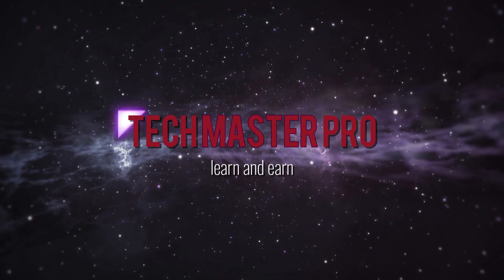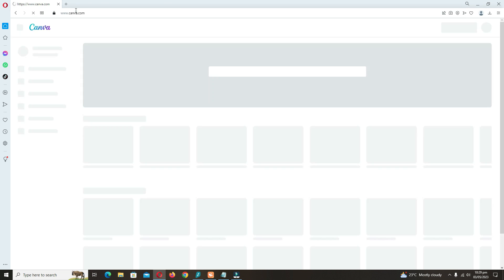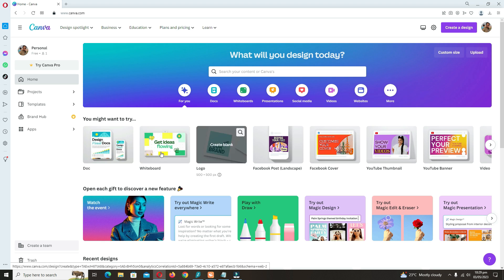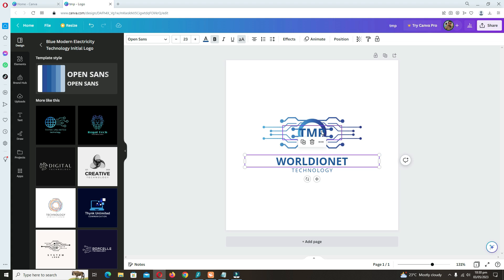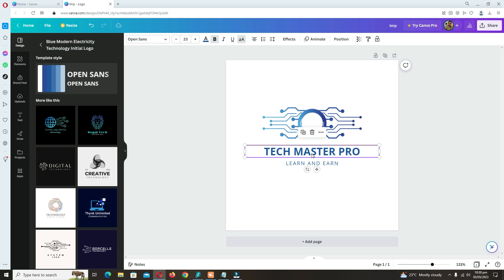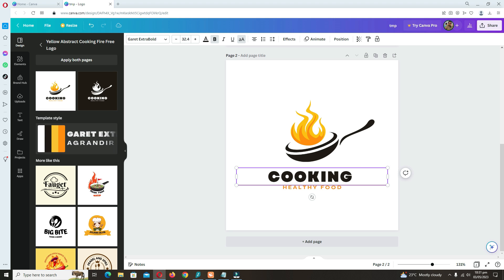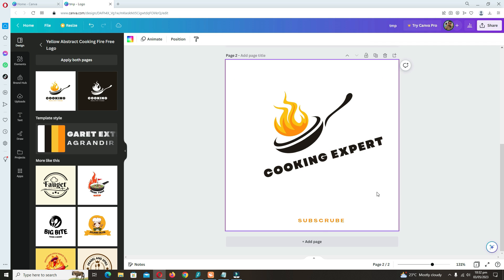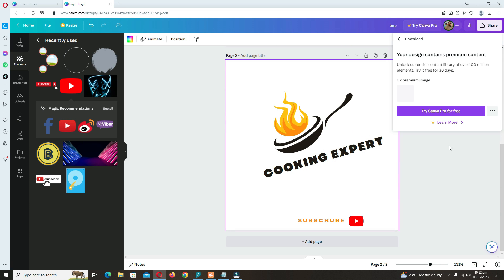How To Create HD Logo on Canva | Canva Logo Tutorial | Tech Master Pro